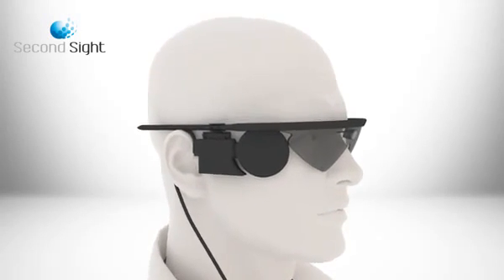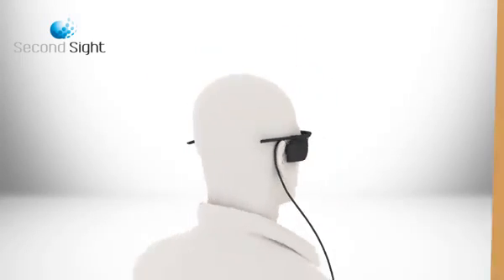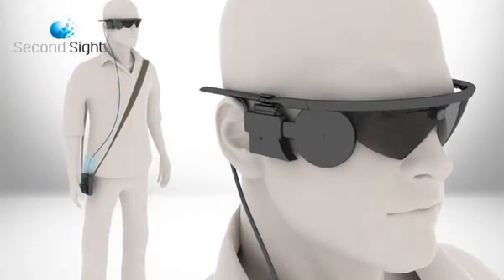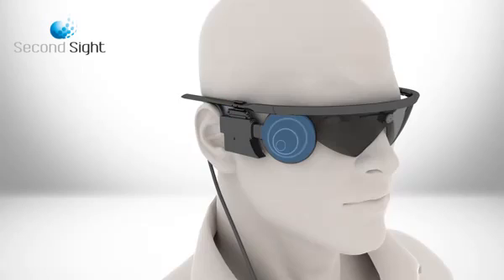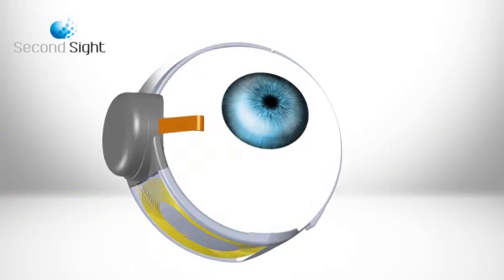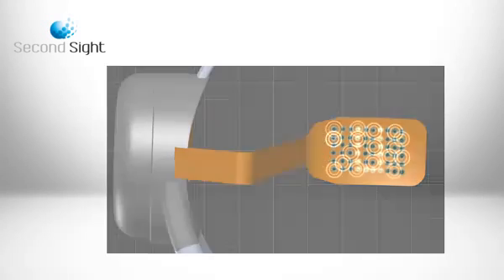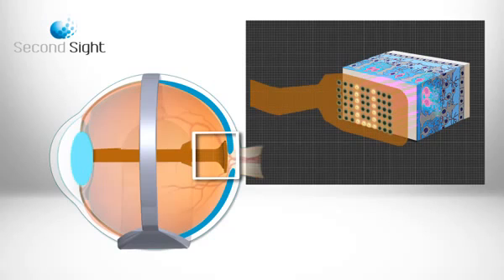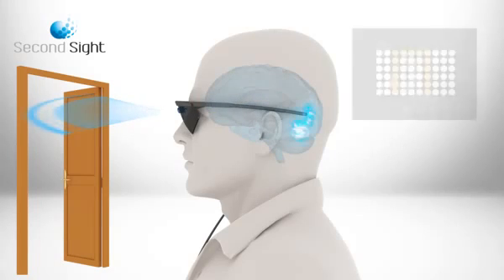Argus II : Un œil bionique reconnu par la sécurité sociale ?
Développé par la société américaine Second Sight, avec l'aide de l'Institut de la Vision à Paris, le système Argus II a obtenu son remboursement aux États-Unis, en Allemagne et en Italie.